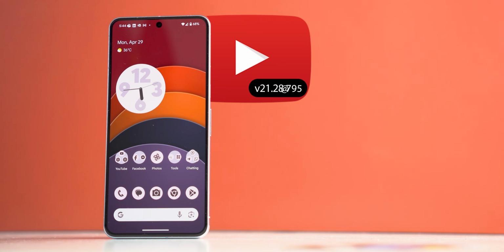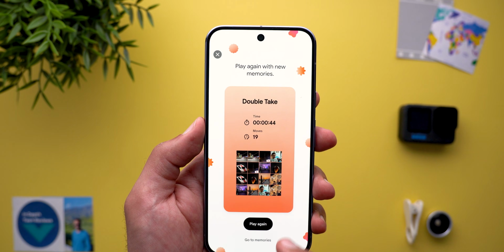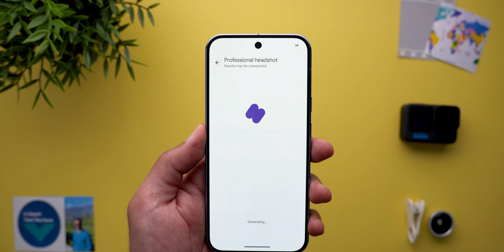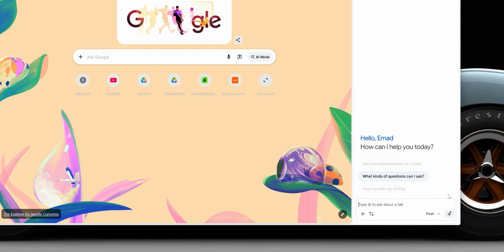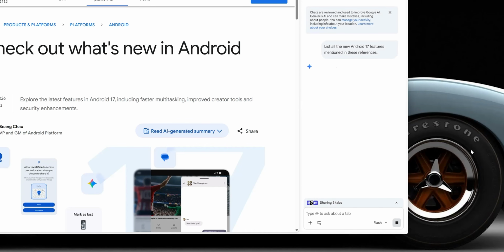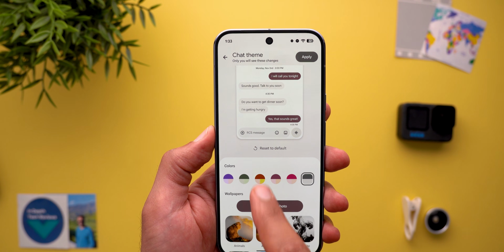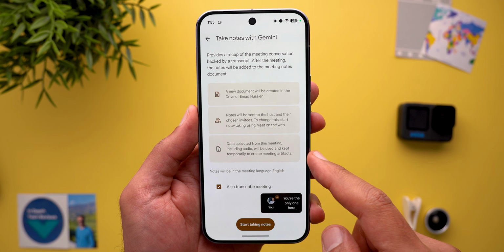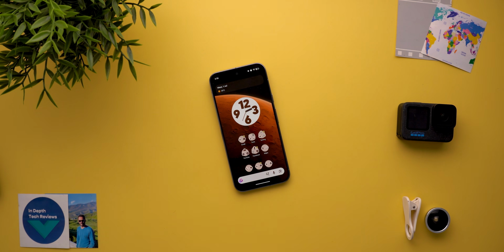Google Apps Updates Episode 131 – Gemini in Chrome, Messages Chat Themes & 25 New Features!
Google Apps Updates Episode 131 covers 25 new features across Google's apps, including Gemini integration in Google Chrome, Chat Themes in Google Messages, and 23 additional features rolling out across the Google ecosystem. In this episode, I break down the biggest updates, hidden features, UI improvements, and AI enhancements you need to know.

This video covers:

Gemini integration in Google Chrome
Chat Themes in Google Messages
23 additional Google app features
Hidden features and UI improvements
AI enhancements and productivity tools
Everything new in Google Apps Updates Episode 131

If you want to stay up to date with the latest Google apps, Gemini features, Chrome updates, and Google Messages improvements, this episode has everything you need to know.

🌐 Gemini in Chrome
💬 Google Messages Chat Themes
🤖 25 New Google Features
🚀 Google Apps Updates Episode 131

**Chapters**
0:00 - Intro
0:25 - YouTube
1:54 - Photos
5:25 - Google App
7:11 - Gemini in Chrome
10:49 - Exclusive Wallpapers
11:25 - Gemini
12:06 - Messages
12:48 - Play Store
13:01 - Gmail
13:37 - Meet
15:12 - Screenshots
15:30 - Phone
16:10 - Pixel Exclusives
17:07 - Outro